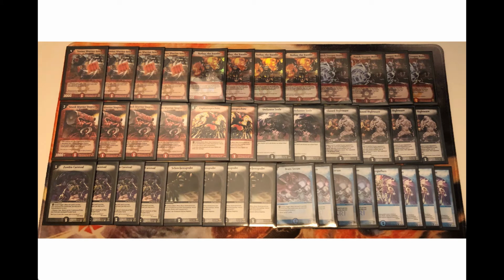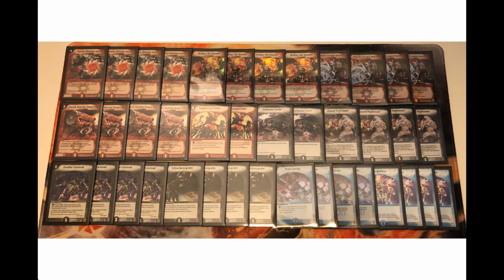Duel Masters - 2020 - Deck Profile: WDF Armorloid Manaburn (Darksigner)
Back again with our next deck profile from Darksigner, the WDF Armorloid Manaburn deck, commented by himself.
It's in the top ten of our strongest decks and definitely neither funny nor entertaining to play against it. So let us know what you're thinking of this deck type in the comments below!